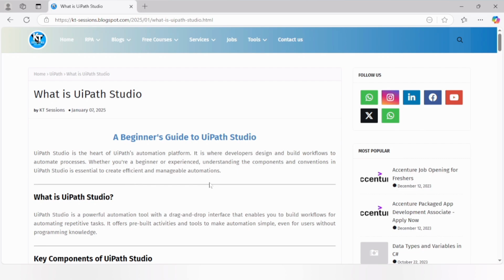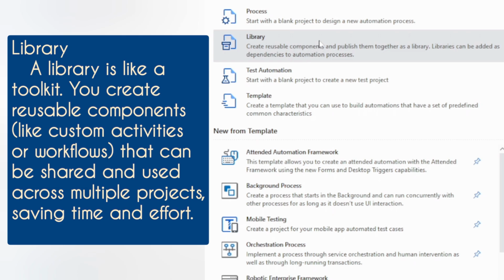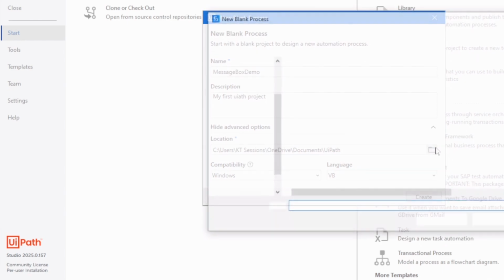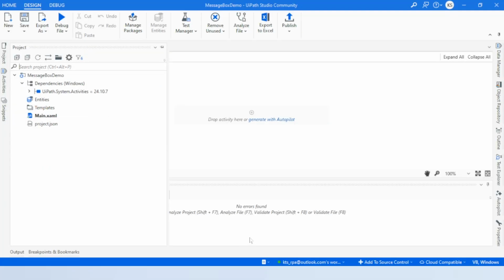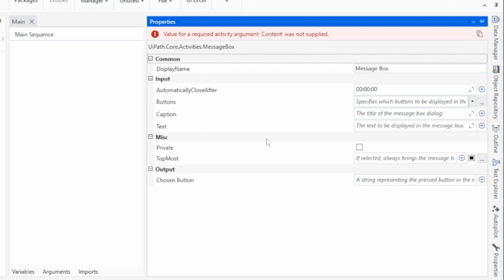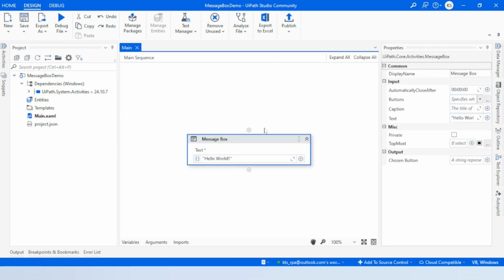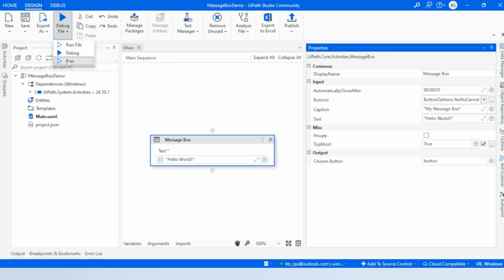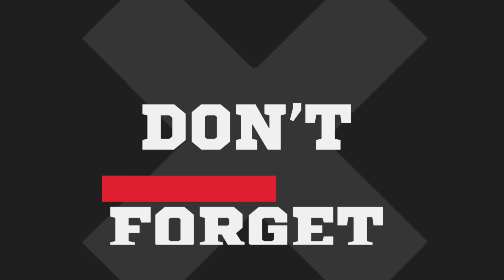Create first Project in UiPath | UiPath Tutorial for Beginners | KT Sessions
Are you ready to build your first automation project in UiPath? This beginner-friendly tutorial walks you through every step of creating your very first workflow, from setting up the project to running your automation like a pro! 🖥️

📌 In this video, you’ll learn:
✅ Ho to create a new UiPath project
✅ Understanding Main.xaml and workflow basics
✅ Adding and configuring activities
✅ Running your automation

No prior experience? No problem! By the end of this video, you’ll have the confidence to explore UiPath and build more powerful automations.

🎥 Timestamps:
⏰ Intro: 00:00
📝 Main Content: 00:56
⏰ Outro: 14:00

📌 Topics Covered in This Video:
• Overview of UiPath Studio, Robots, and Orchestrator
• UiPath’s role in automating repetitive tasks
• Real-life examples of automation using UiPath
• Setting up UiPath Studio for beginners
This Video Will Help You With:
• Understanding the basics of UiPath and its key features.
• Getting started with UiPath Studio’s interface and workflows.
• Learning how RPA can save time and improve productivity.

Let me know if you'd like any other adjustments! 😊

UiPath
UiPath tutorial
UiPath If Else
UiPath If Else activity
UiPath beginners
RPA tutorial
RPA for beginners
UiPath decision making
UiPath workflow example
UiPath if condition
UiPath step by step
RPA real life example
UiPath If activity
UiPath Else block
UiPath message box example
UiPath variables tutorial
UiPath .xaml download
UiPath automation logic